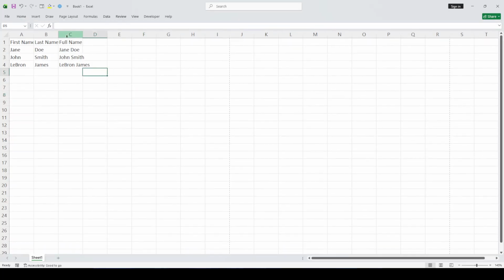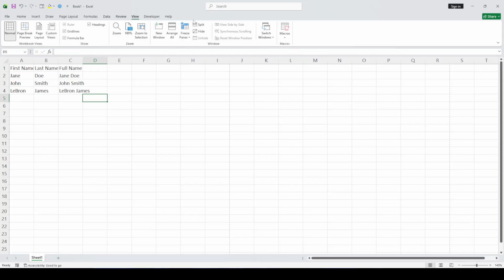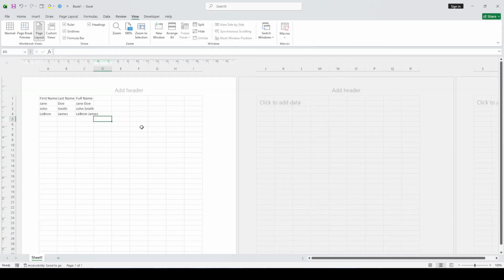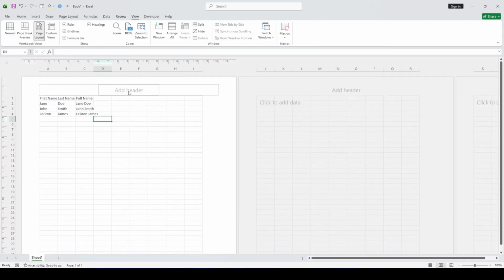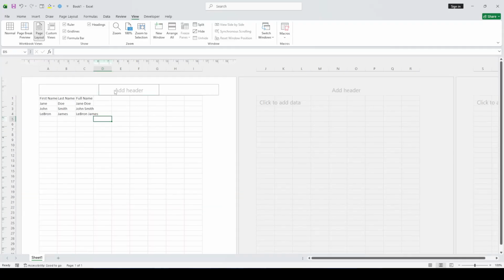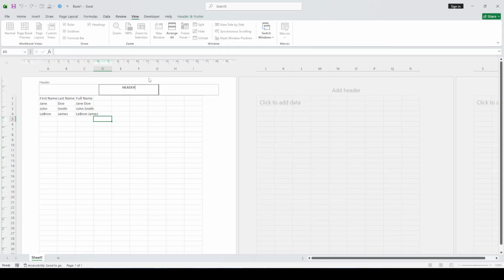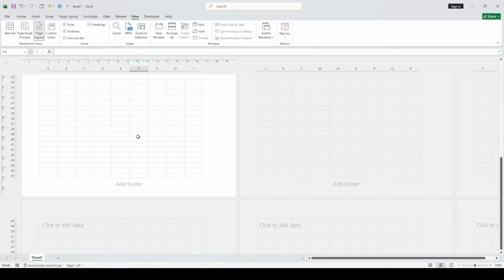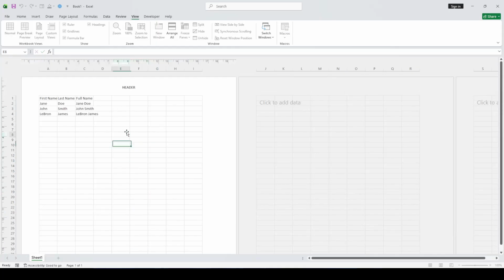How to Insert Header And Footer in Excel [2026 Fast Tutorial]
Learn how to insert header and footer in Excel in seconds, with clear steps you can follow right away. In this Excel tutorial, we’ll show you where the header and footer settings are, how to customize them, and how Excel affects printouts. You can search how to add header footer Excel, page setup Excel header footer, and Excel page numbering.

-Google Drive
-Google Meets
-Google Sheets
-Google Chrome
-Google Forms
-Google Gmail